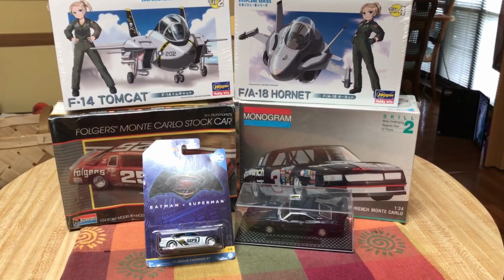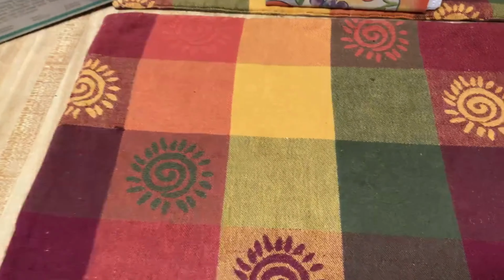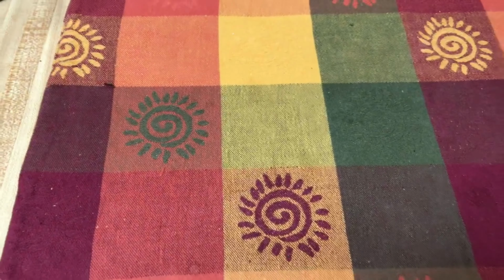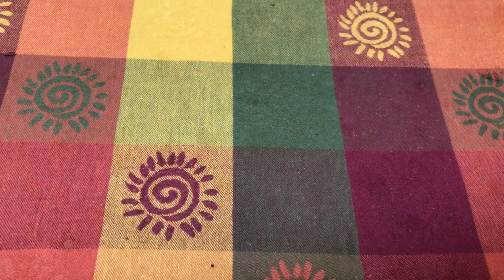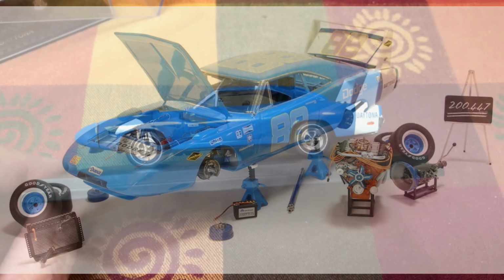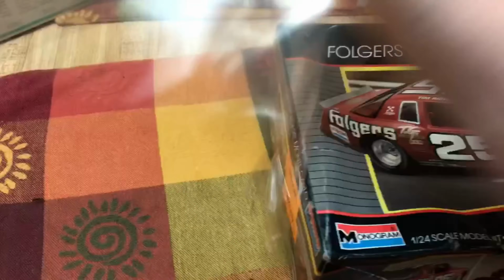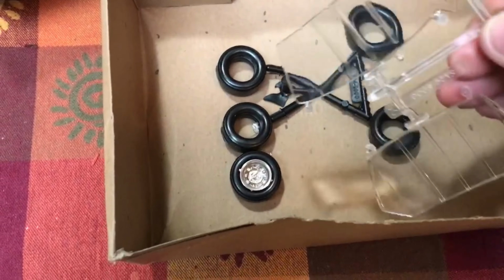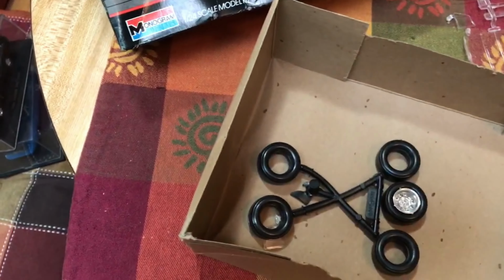Fun Stash Additions from Down East Con 2022